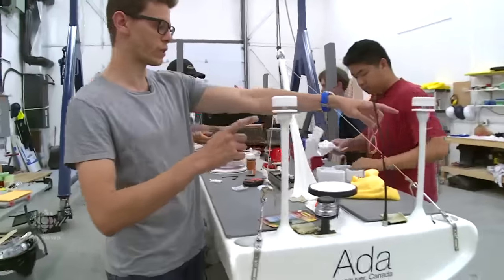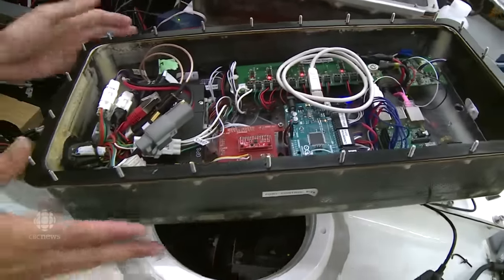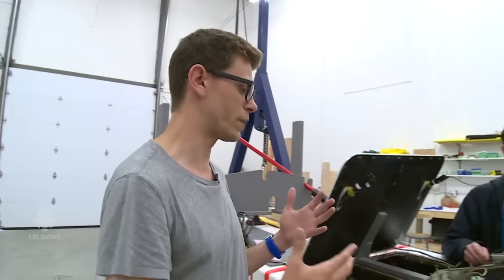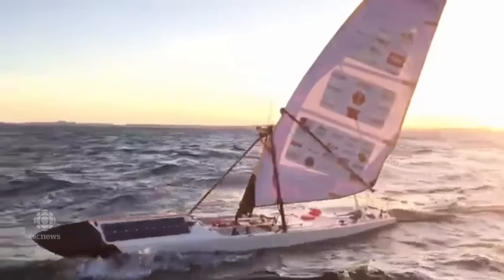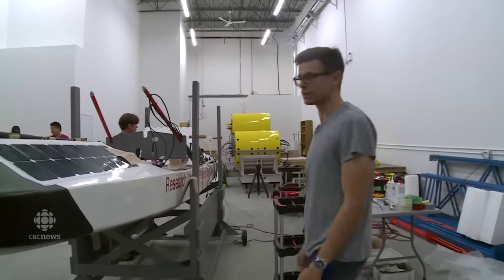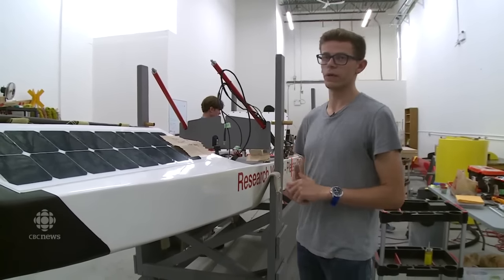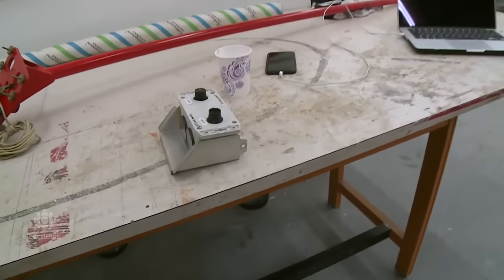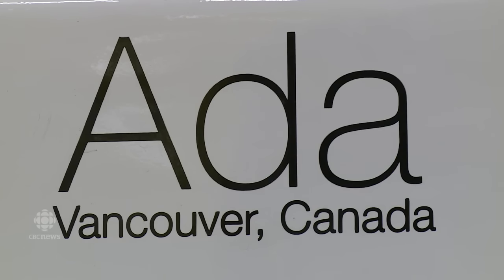Saying goodbye to Ada the sailbot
UBC Sailbot hoping to go where no robotic sailboat has gone before.